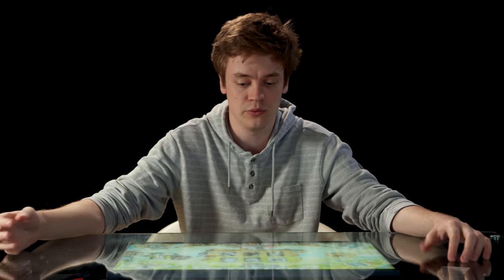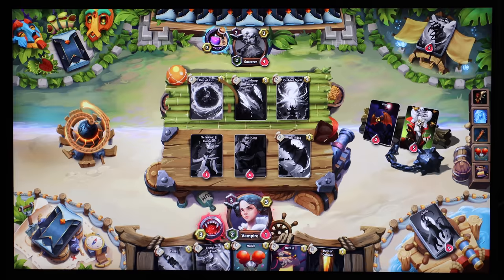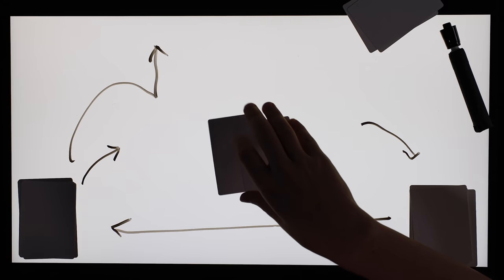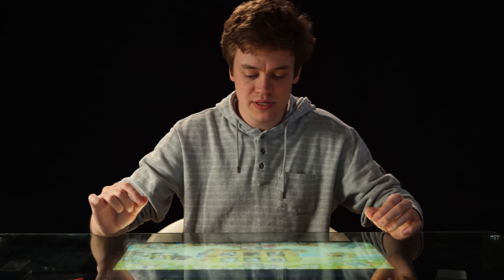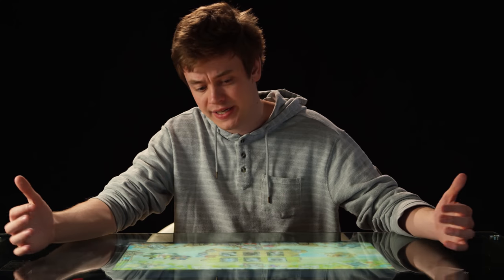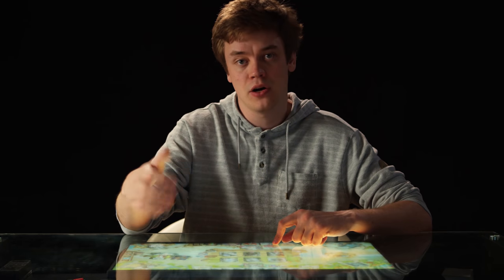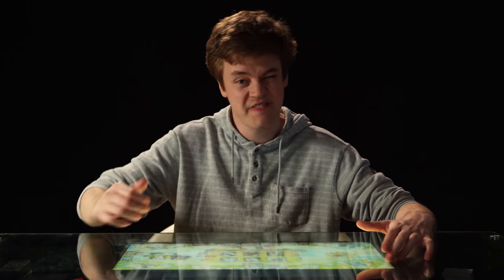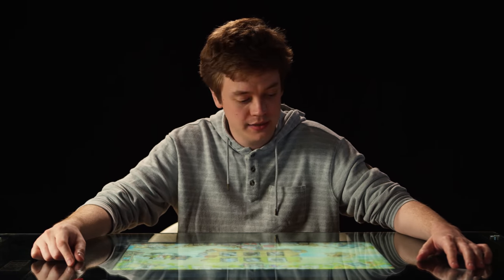Why Decks are a Problem | The Bazaar Update #1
The goal has always been to make the best game we could, and the traditional deck building format has its own problems. Find out how one of the biggest changes the Bazaar has gone through in the past couple years of development in our latest update!

Founded by Andrey Yanyuk (“reynad”) out of his own pocket, the roster now stands among the most decorated of teams in esports and features some of the best competitors and broadcast personalities in Hearthstone, the FGC, MTG, Shadowverse, Rainbow Six Siege, PUBG, Summoners War, Brawl Stars, Call of Duty: Mobile, and FIFA.